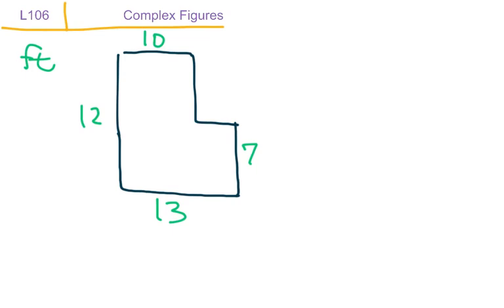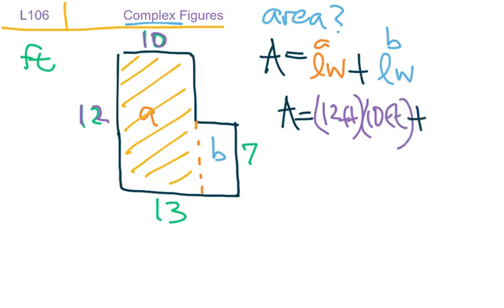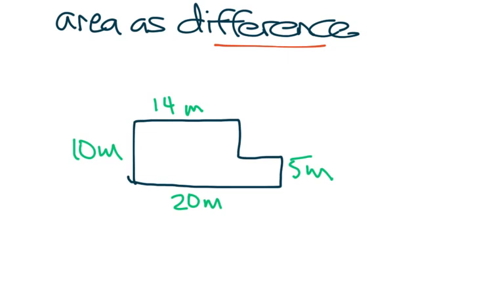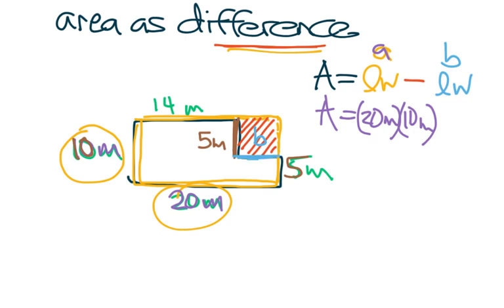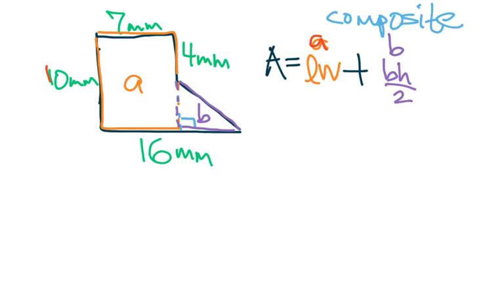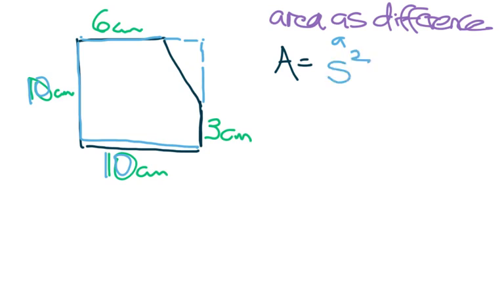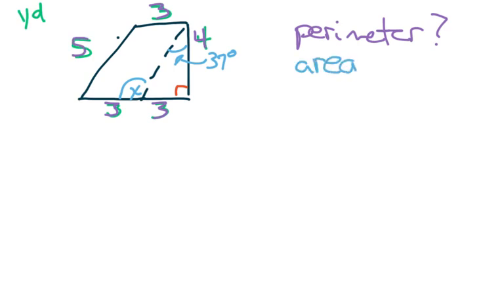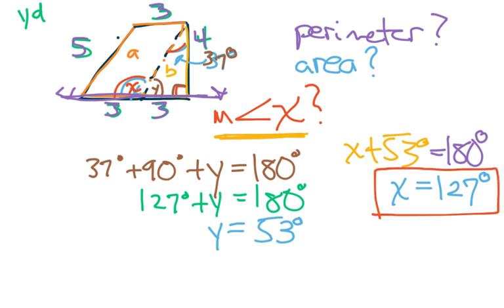Complex Figures G5 L106